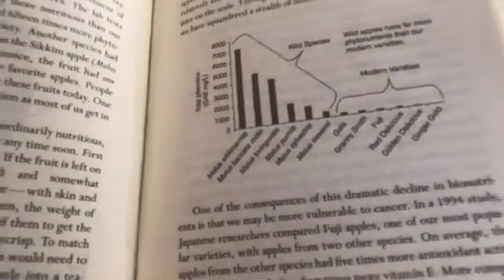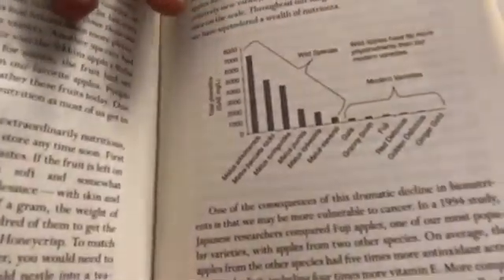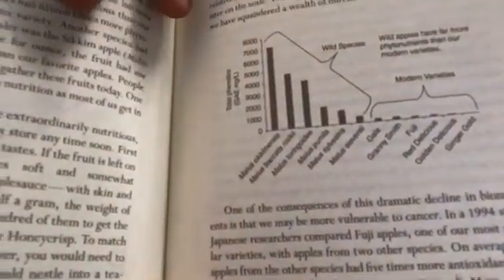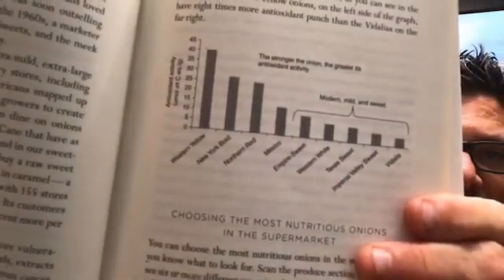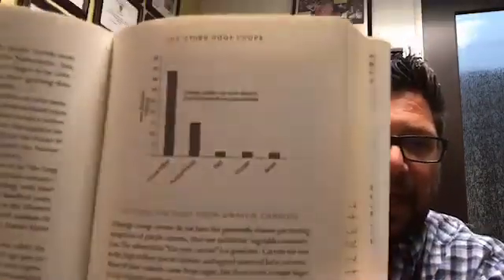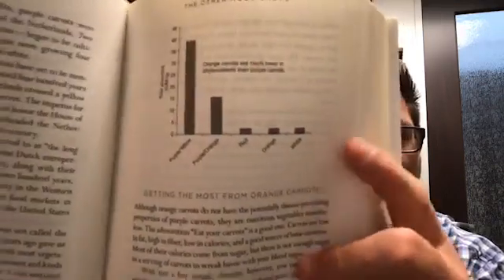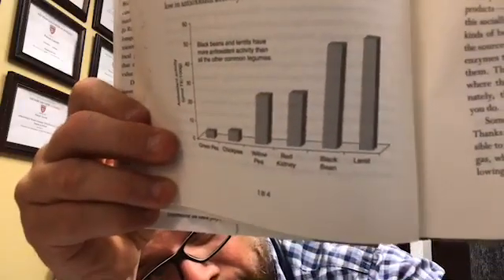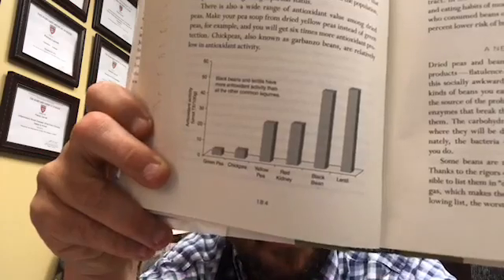Dr. G Show - Episode 99 - Eating the rainbow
Join Dr. Patrick Garrett as we talk about the nutrition of colors in our foods.